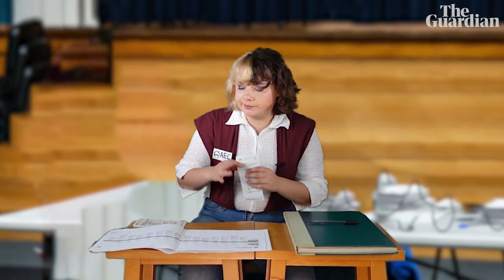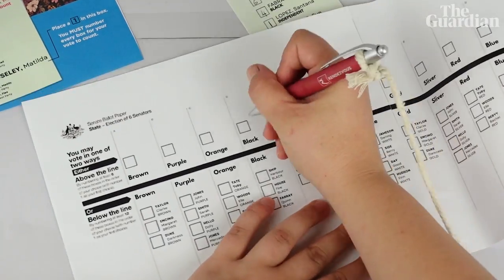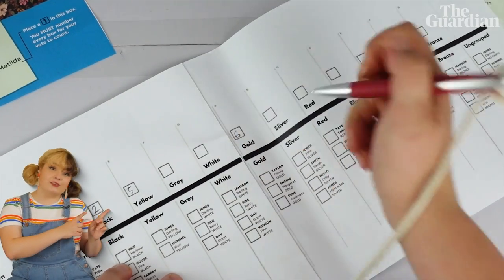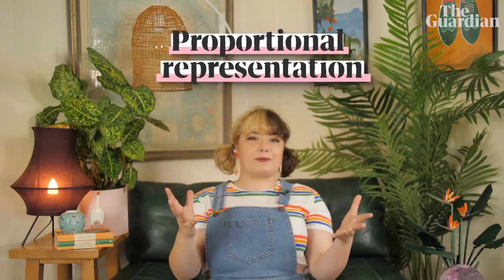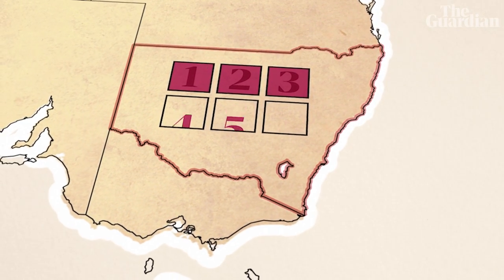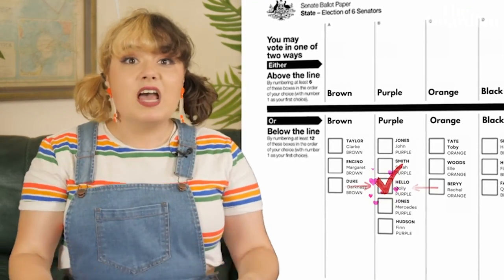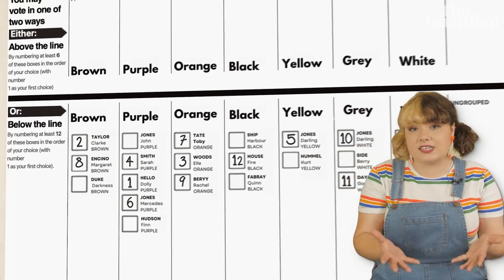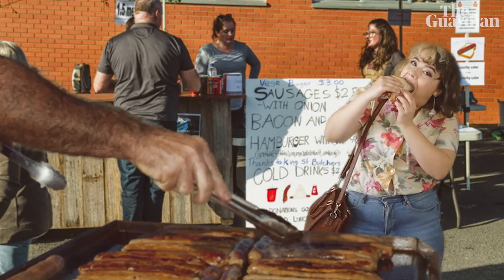What is voting below the line and is it important in Australian elections? | Voting 101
When you’re filling out your Senate ballot paper on election day, there are two ways you can go about it: above the line, or below the line. But what’s the difference? And does it really matter?

Voting below the line allows voters to select individual candidates and their order, rather than just voting by party above the line. Matilda Boseley explains why this is important for voters with strong feelings about certain candidates, in the latest episode of Guardian Australia's Voting 101 series